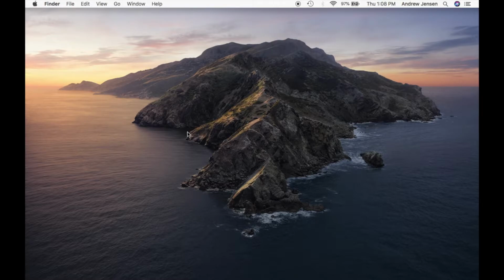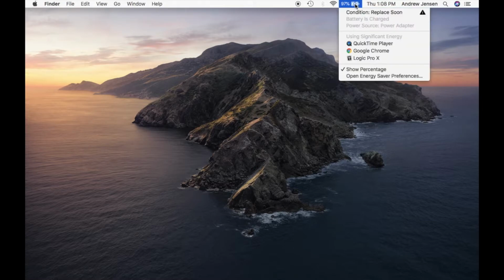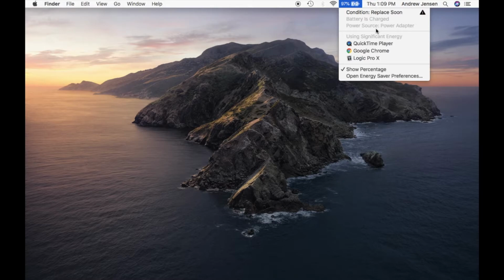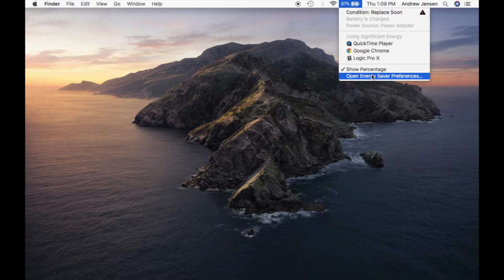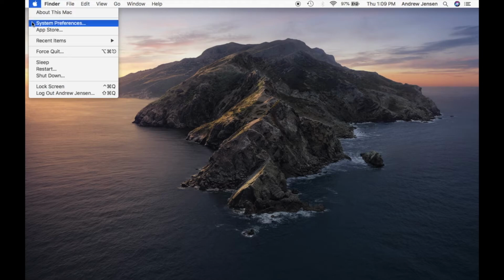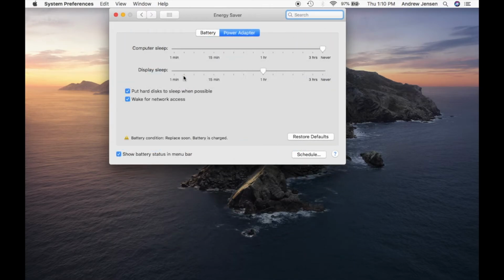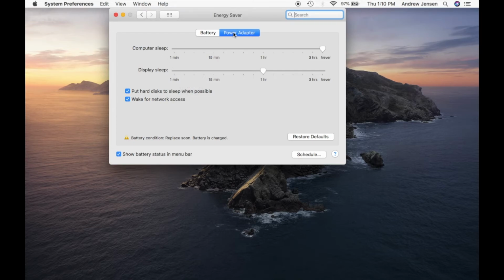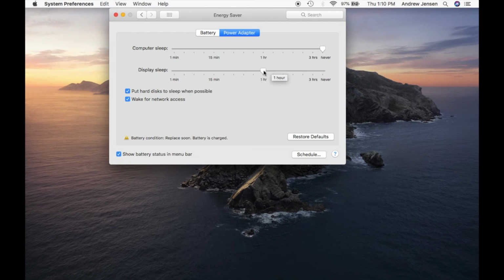How to Check your Battery's Condition on a Mac 2020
Check out today's special tech deals: